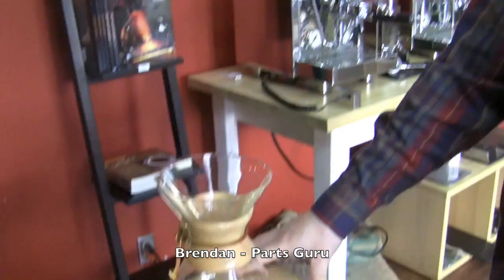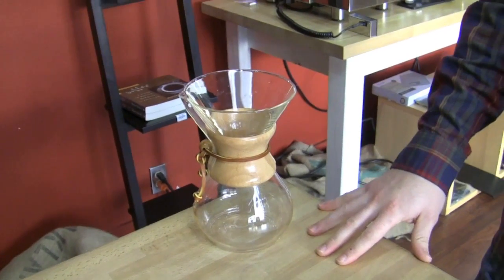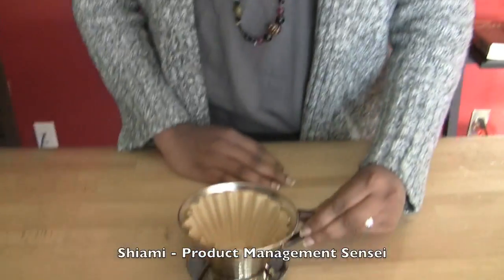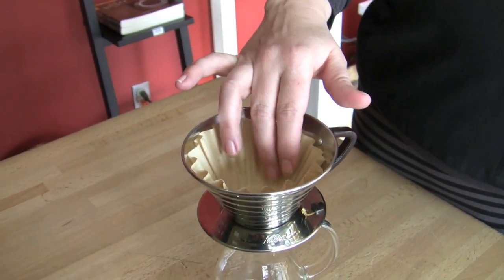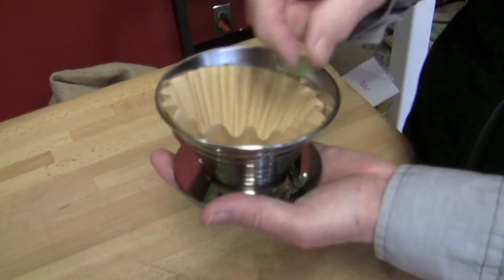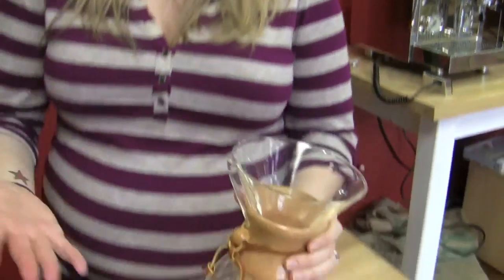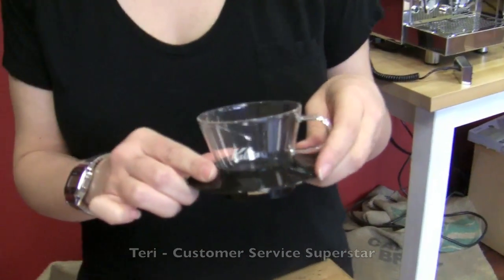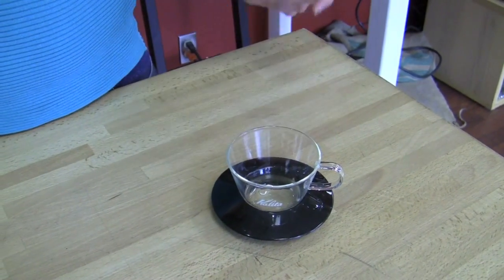SCG Crew's Favorite Gear: Pour Over Coffee Makers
Episode two in our series covers pour overs! Find out which models the crew prefer and why.

Learn more about the pour over coffee makers that SCG carries